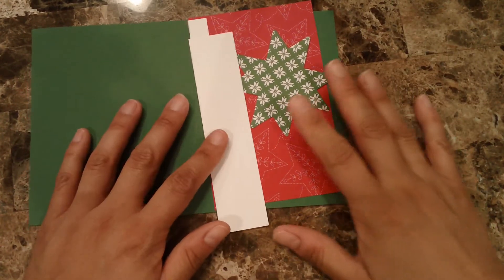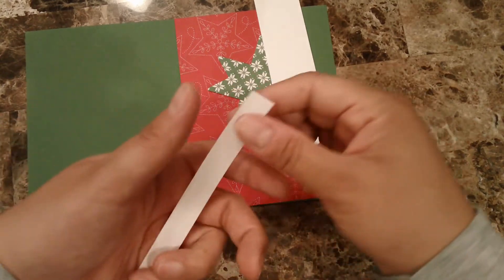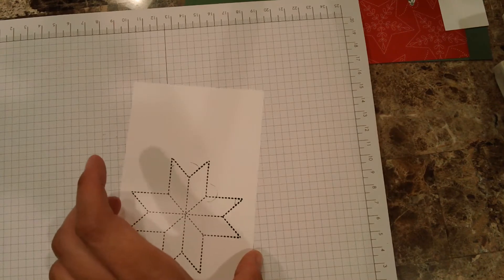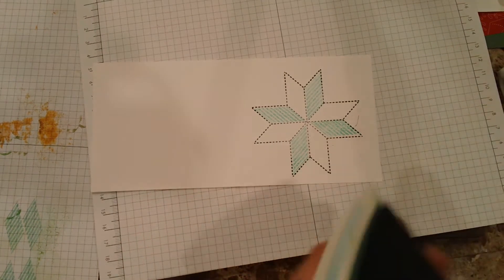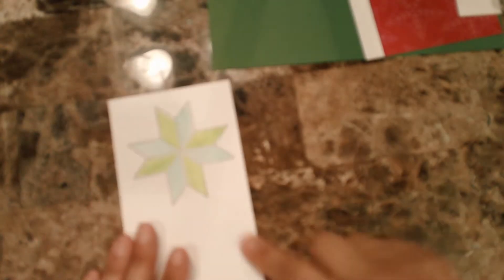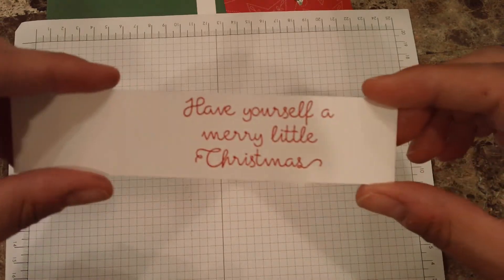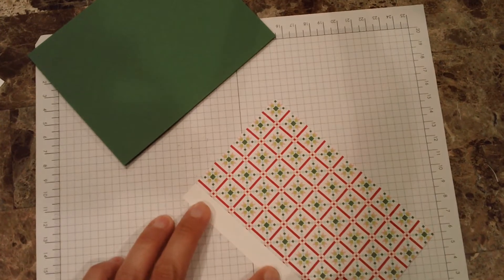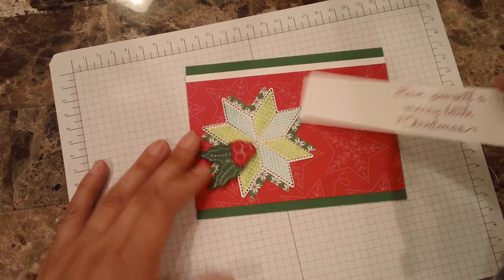How to make a quick and easy Christmas card using Quilted Christmas suite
Plus card inspiration, videos, Stampin Up News, Specials, exclusive offers and more delivered to your inbox.
You can purchase all the supplies I show on this video (links to the individual items below)
Quilted Christmas 6" X 6" (15.2 X 15.2 Cm) Designer Series Paper [144617] - Price: $9.00